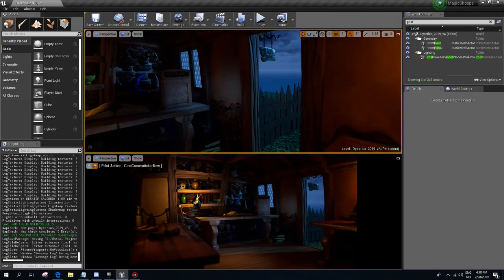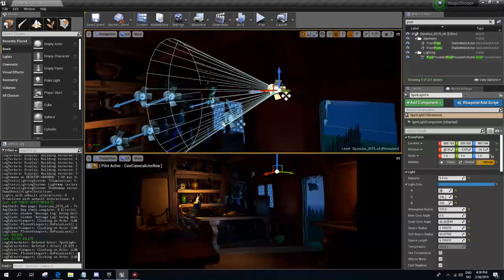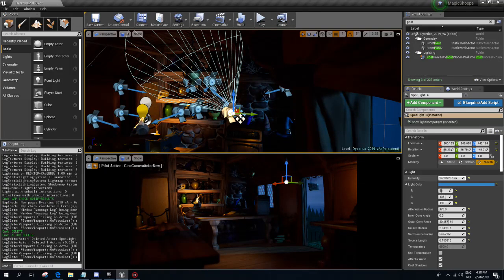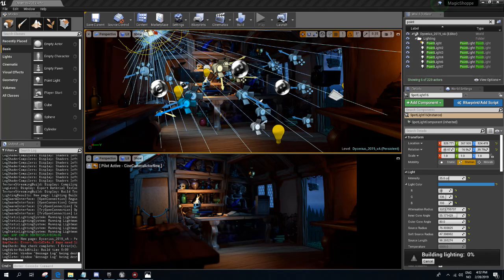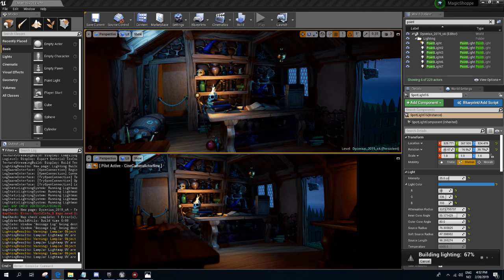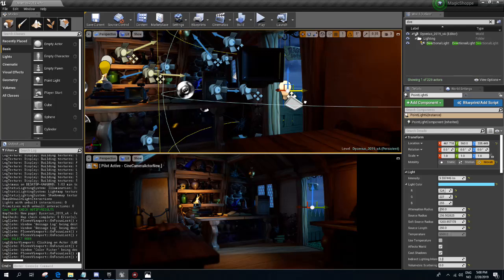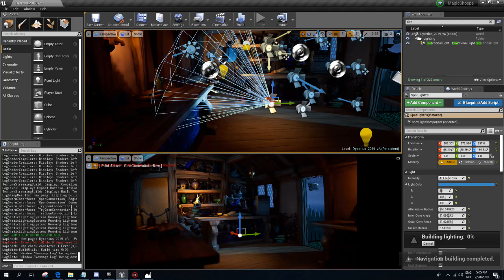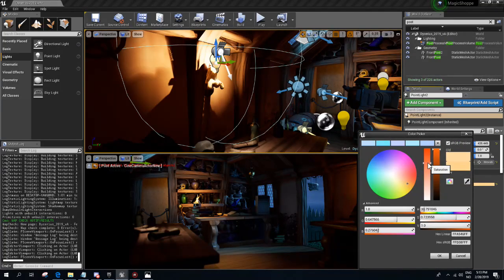Lighting UE4: Magic Shop Part 6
Lighting up a scene by Thomas.